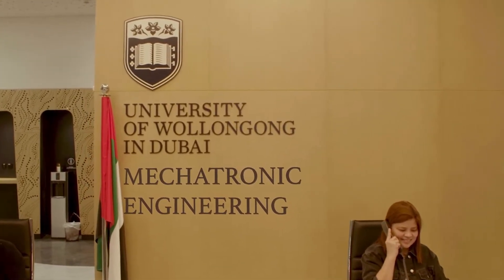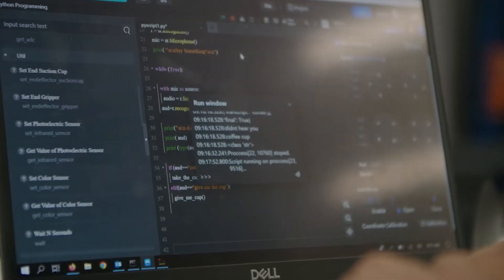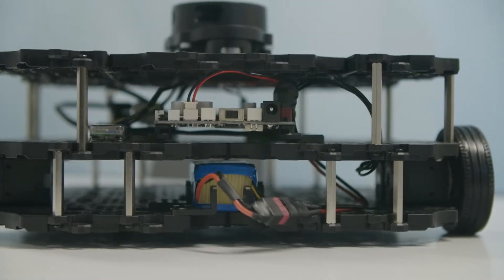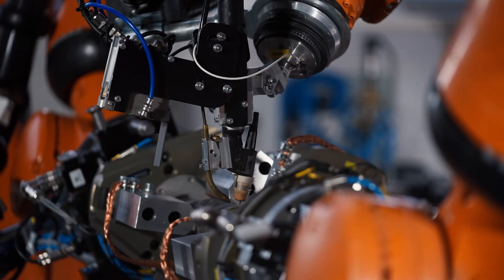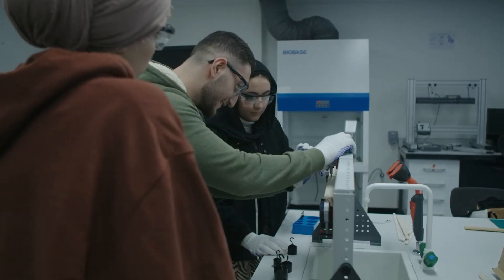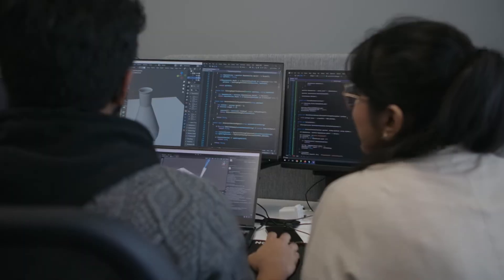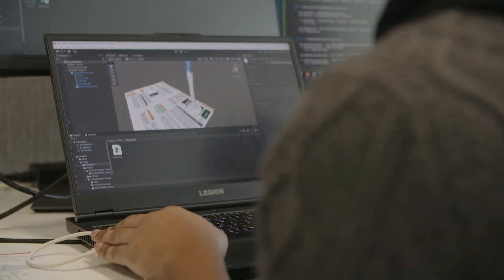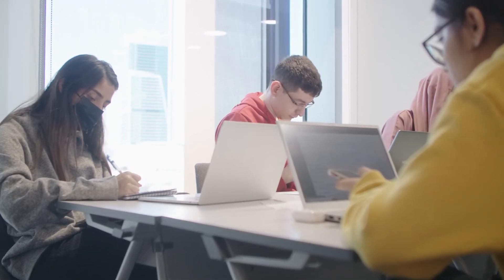Mechatronic Engineering at University of Wollongong in Dubai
Mechatronics, as a multidisciplinary engineering discipline, develops the skill sets demanded for in areas such as Industry 4.0 systems, Internet of Things, Robotic Systems, drones, Autonomous Vehicles, Assistive technologies, Medical Appliances and Robots.

ONE WORLD NETWORK | A WORLD OF KNOWLEDGE

Mechatronic Engineering